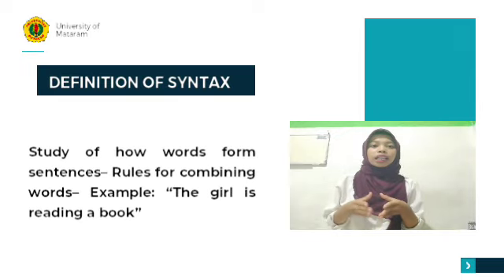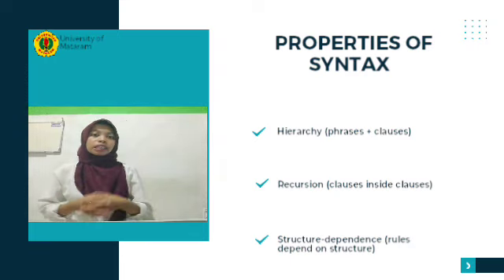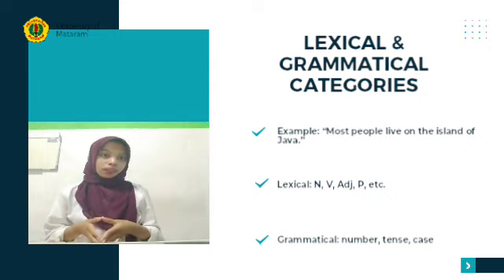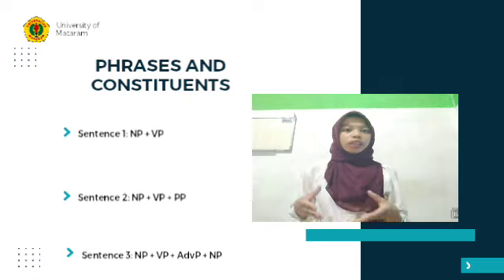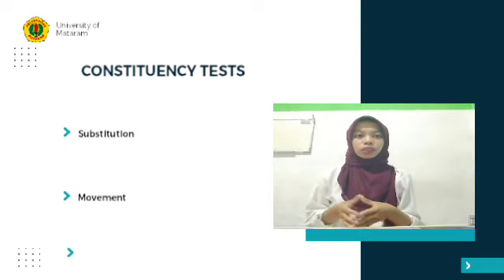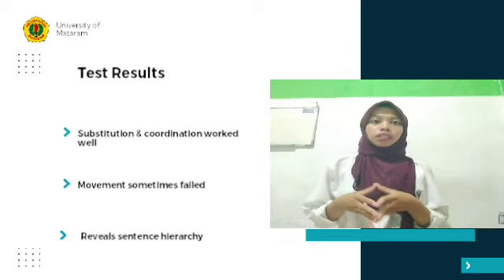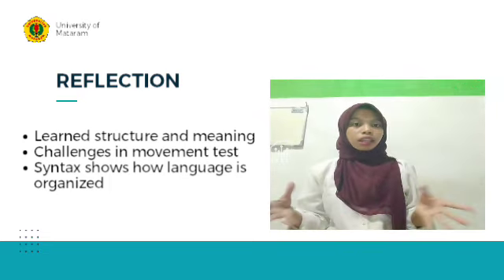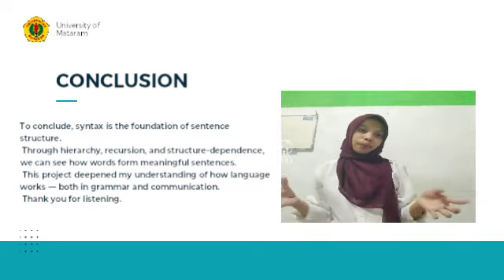Project-Based Test: English Syntax_Dewi Sustia Ningsih_E1D02310070_5TI-1